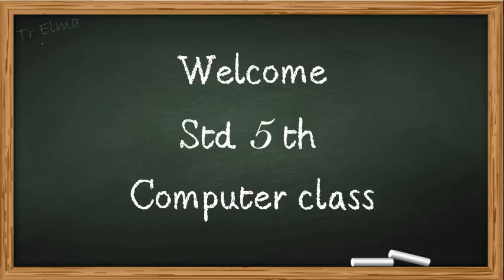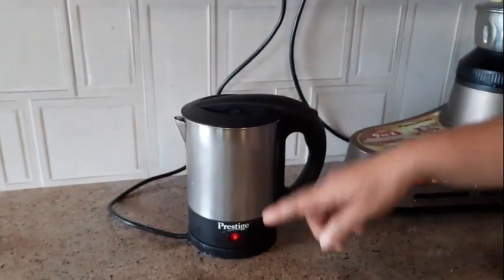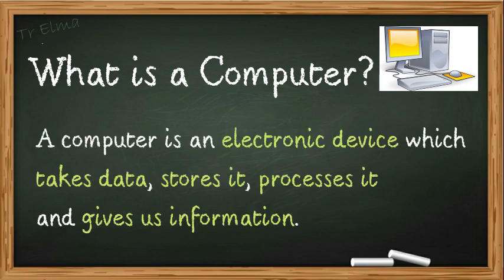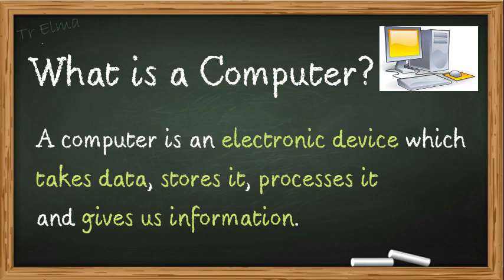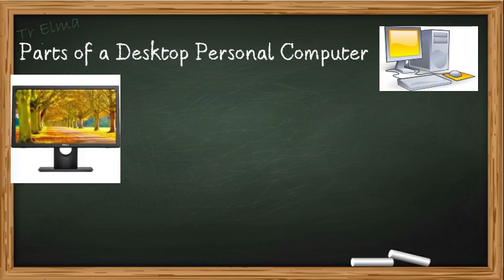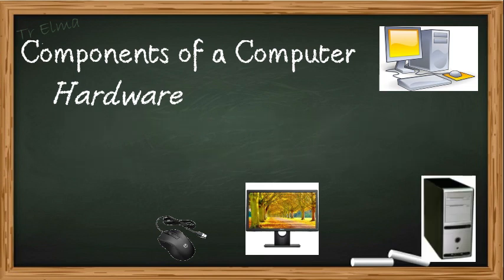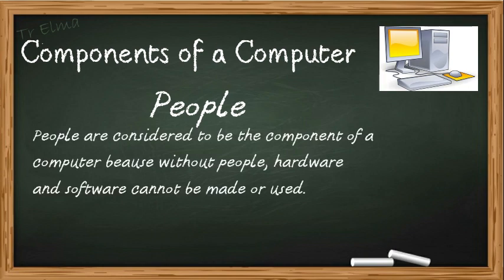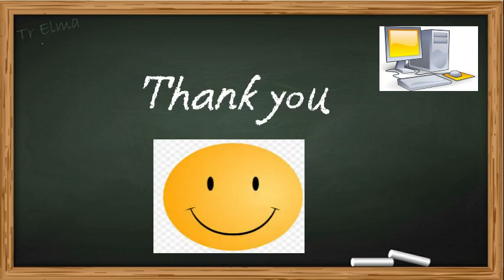What is a computer?